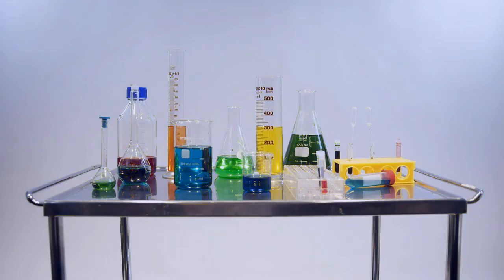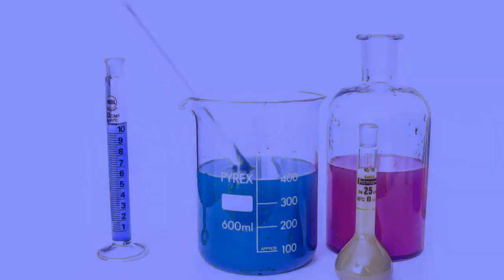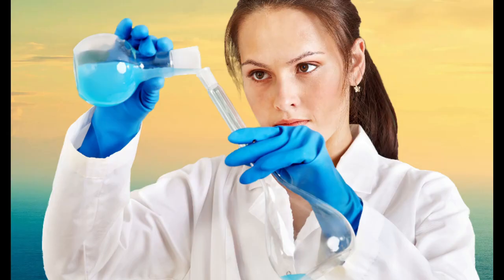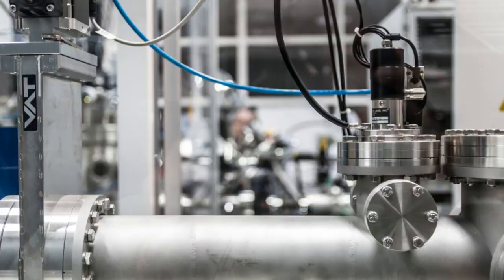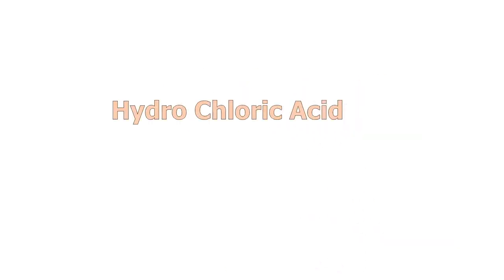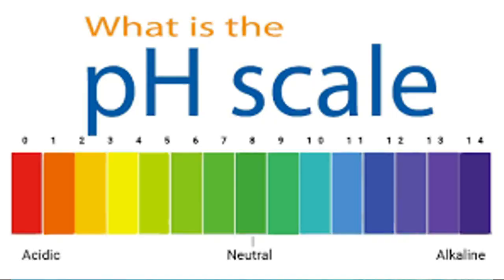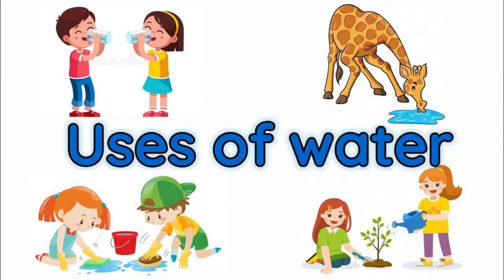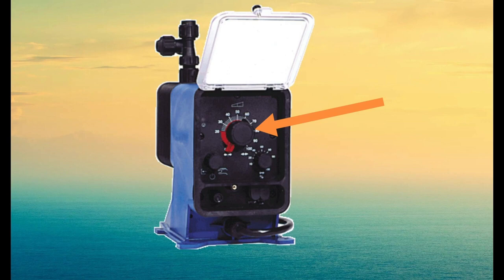RO plant chemical dosing, Chemical used in RO plant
Today we will learn the Chemicals use in the RO plant and how to adjust the chemicals dosing rate in the RO plant.